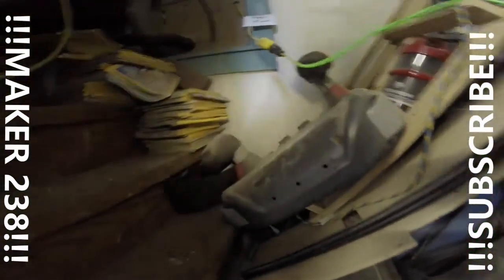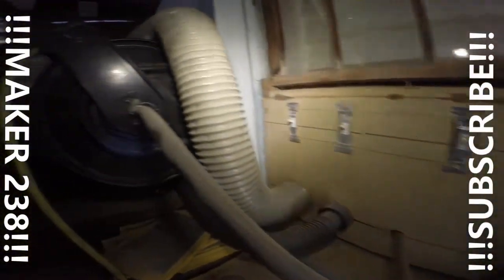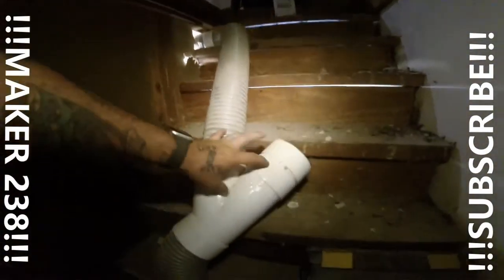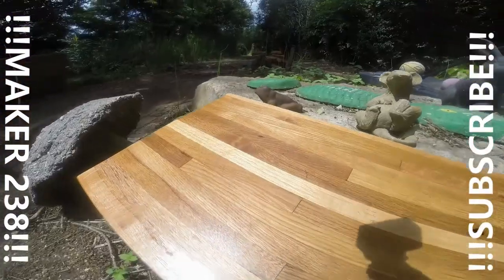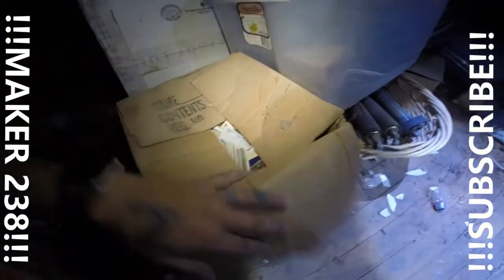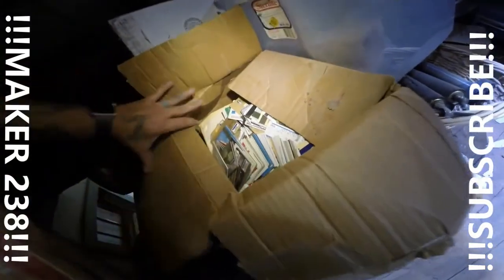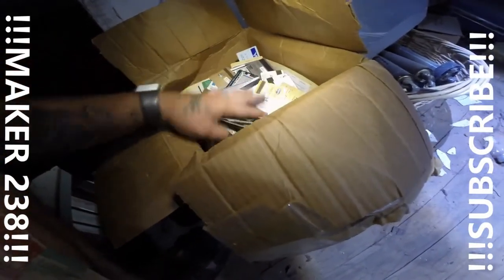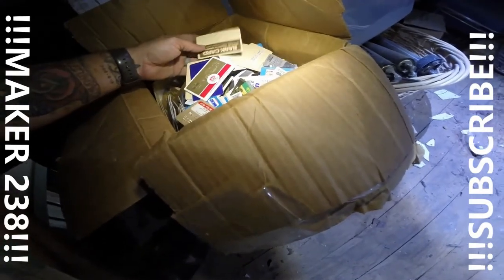How to Refinish a Cutting Board/ How to use a Sander/ Walk-Through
I walk you through what it takes to refinish a cutting board. I tried my best to show/talk about the orbital sander, and the different kinds of sand paper. I am by ne means a pro, but I have made a lot of stuff along the way, made my share of mistakes and hope to share what I know that might help someone on down the road.

         -Maker 238-